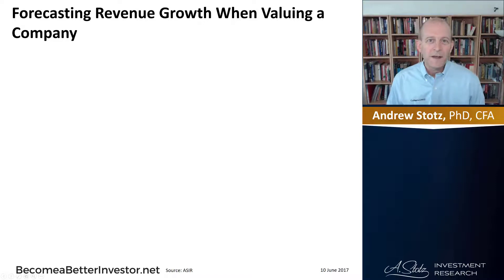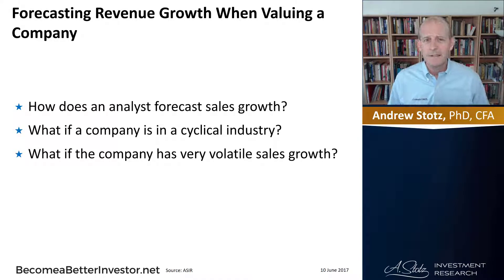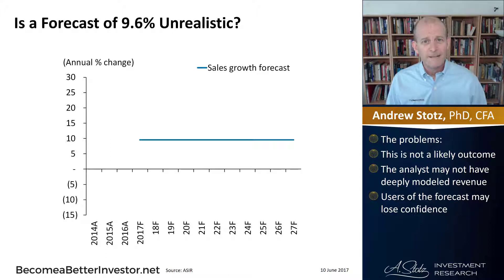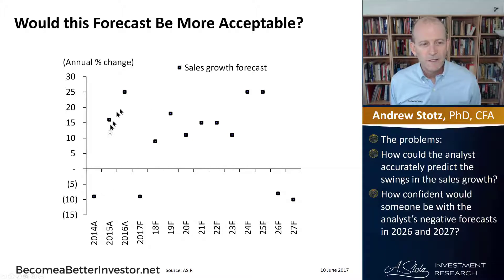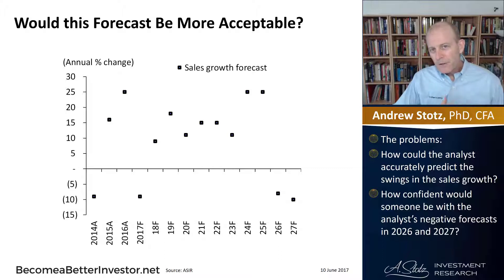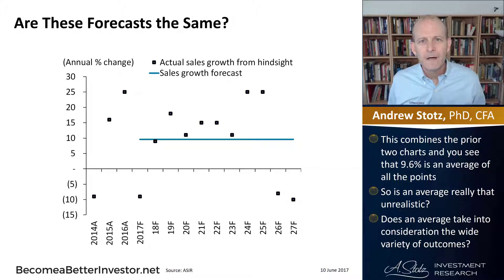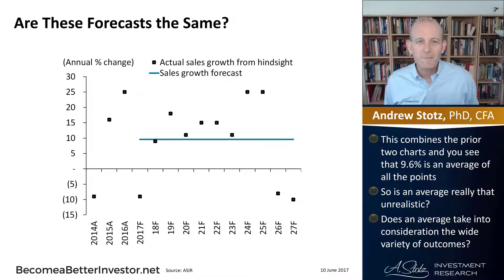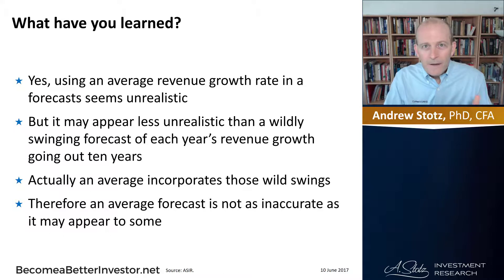5 Reasons Your Revenue Forecasting Isn't Working and How to Fix It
Learn how to forecast revenue growth accurately for better company valuations — even in volatile or cyclical industries. In this video, Andrew Stotz, PhD, CFA, founder of A. Stotz Investment Research shares a practical method for predicting sales growth that works for tech, energy, manufacturing, and more.

Most forecasters get it wrong because they:
Assume steady growth (e.g., 10% per year for 10 years) — too simplistic, unrealistic, and trust-killing.
Try to predict wild year-to-year swings — unreliable and dangerous for valuations.
The breakthrough: Using an average growth rate isn’t ignoring volatility — it’s capturing it. This approach reflects real market cycles and produces more reliable, investment-ready forecasts.

Whether you’re a financial analyst, investor, or student learning financial modeling, you’ll discover:
How to forecast sales growth for accurate company valuation.
How to handle cyclical and volatile industries in your models.
Why average growth rates beat both steady and swing forecasts.
Andrew Stotz’s proven methodology for revenue forecasting.
Practical tips for robust, credible financial models.

📌 Perfect for: Valuation techniques, investment research, CFA prep, corporate finance, and advanced financial modeling.